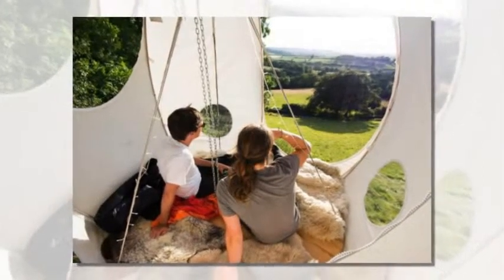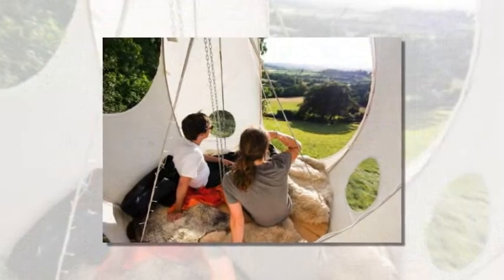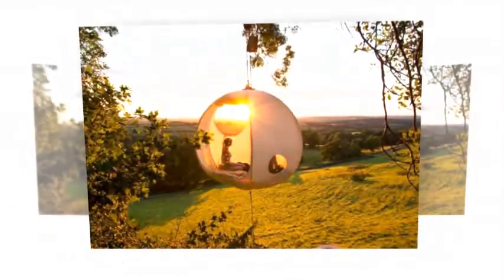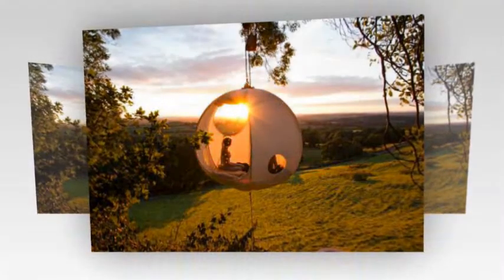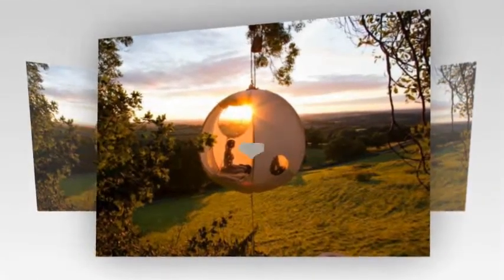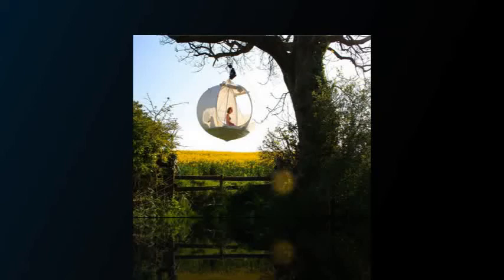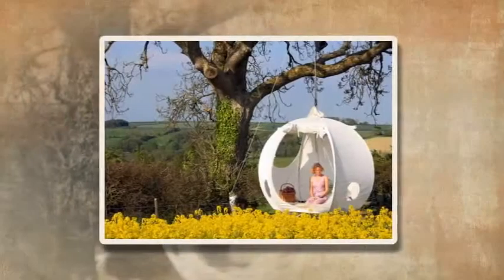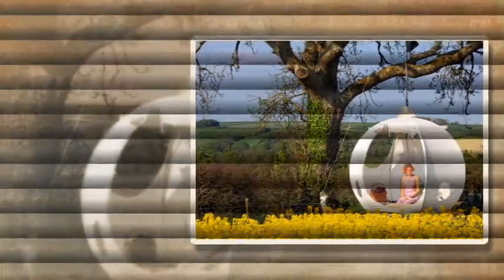Roomoon: Awesome Moon-Shaped Treehouse Tents are Perfect for Summer Glamping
The Hanging Tent Company just unveiled the next stage in tensile glamping. The roomoon is a portable, simple, durable and beautiful tent that hangs high up in the treetops. Each handcrafted tree tent is tailor-made to whatever specifications you desire and can be set up in a snap.

The roomoon was designed by Rufus Martin as an a-level project at Bryanston School. He continued to develop the spherical tents, and now they can be ordered by anybody around the world. Each tent is handcrafted from a sheet of lightweight yet durable canvas. The roomoon’s design allows it to completely open up to the world outside, and circular windows allow air and light to enter the interior.